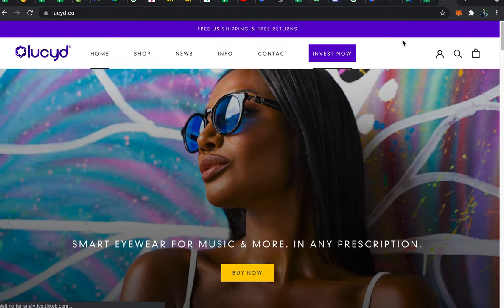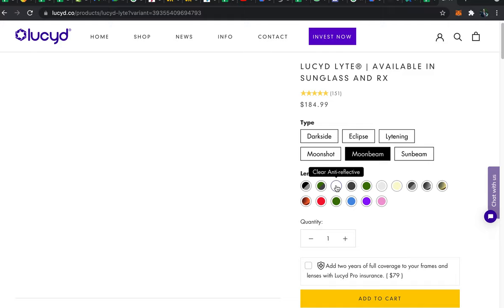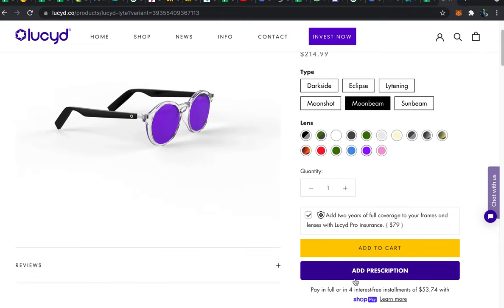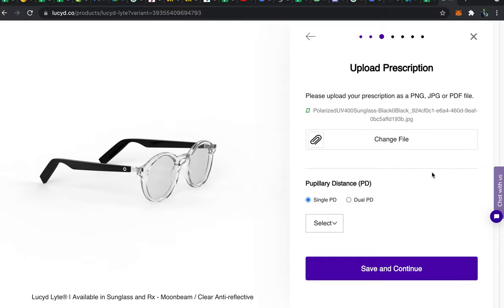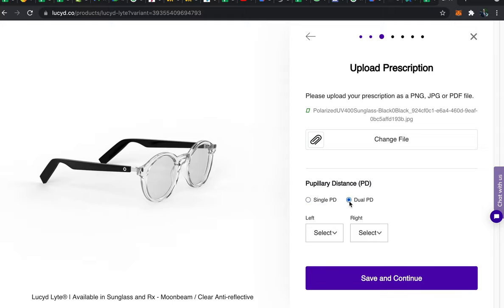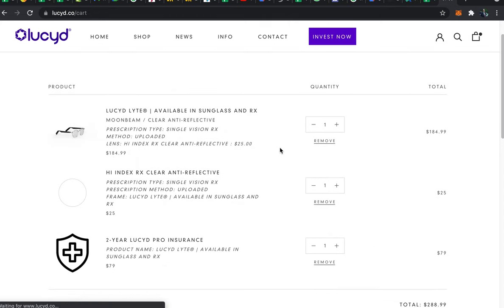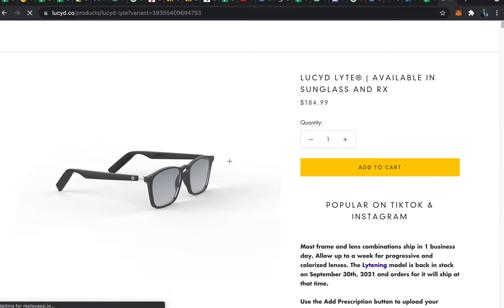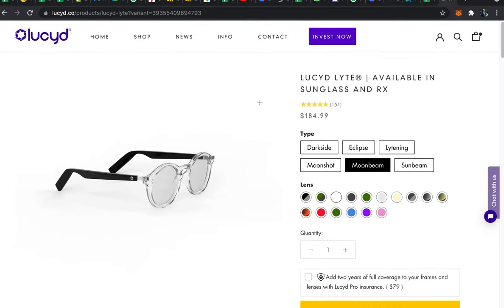NEW Prescription & Custom Lens Tutorial for Lucyd.co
Having trouble customizing your Lucyd Lyte on Lucyd.co? You're in the right place! Watch this quick video for Rx ordering info and the lowdown on all 16 lens tints Lucyd offers.